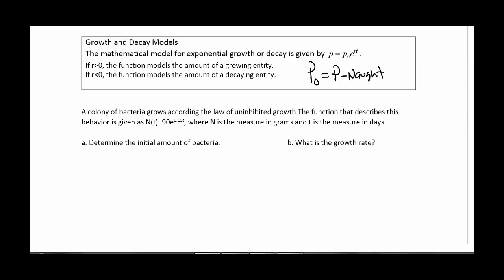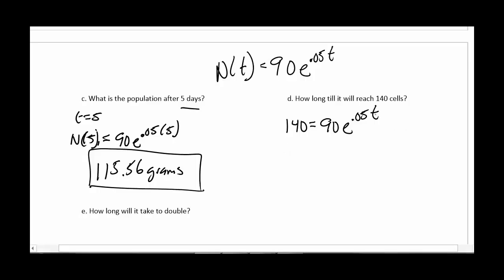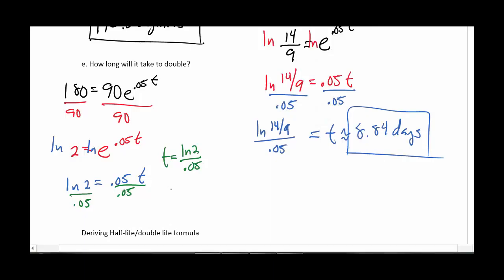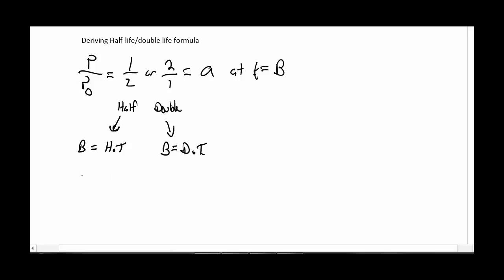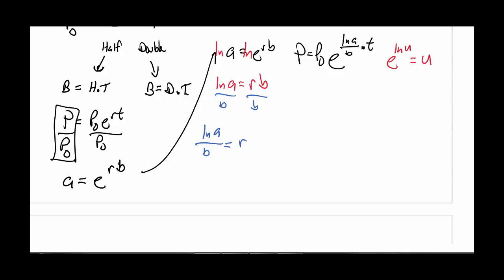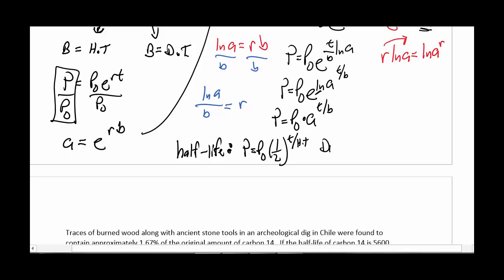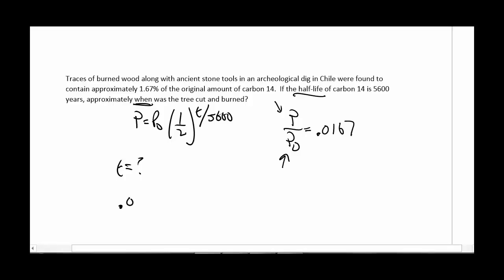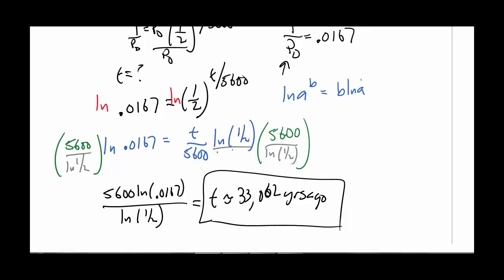Lesson 21 Applications part II